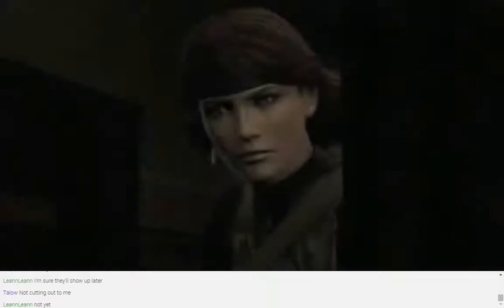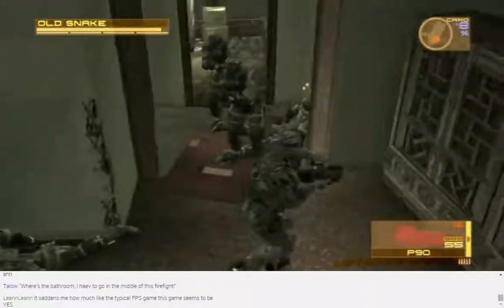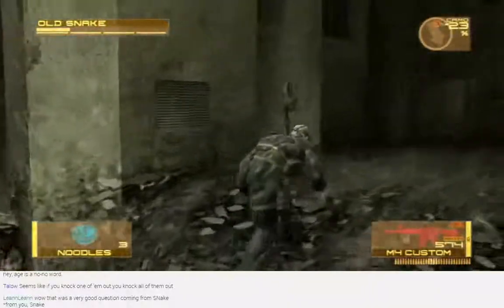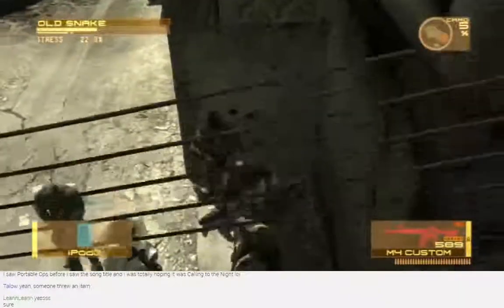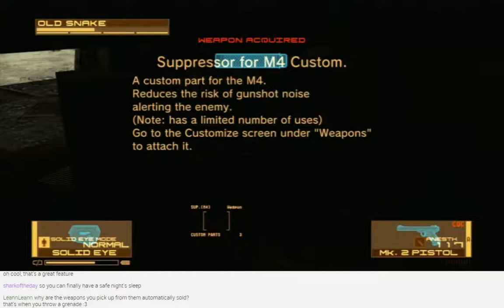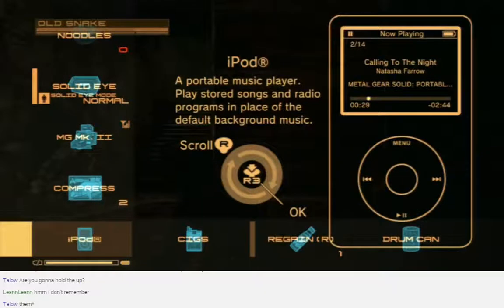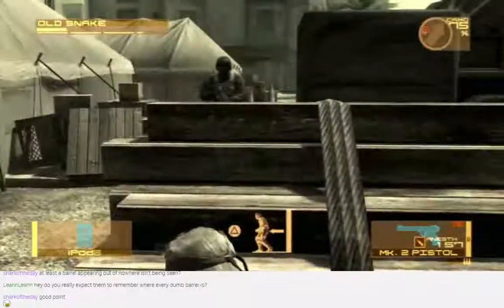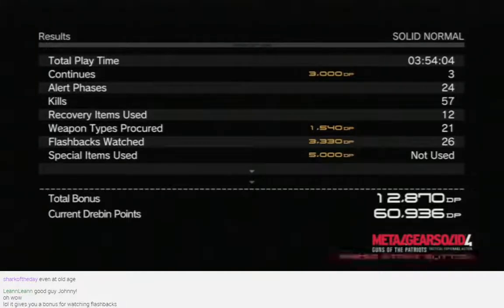Metal Gear Solid 4 Stream 3